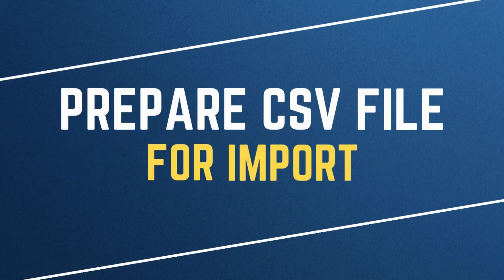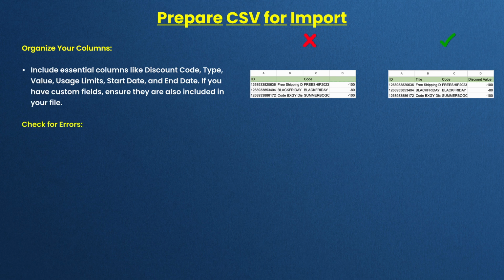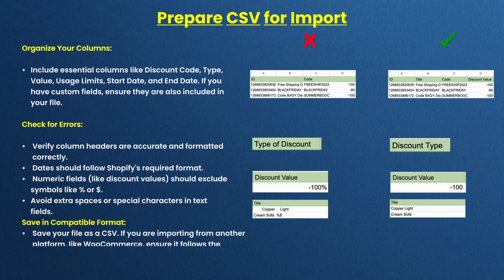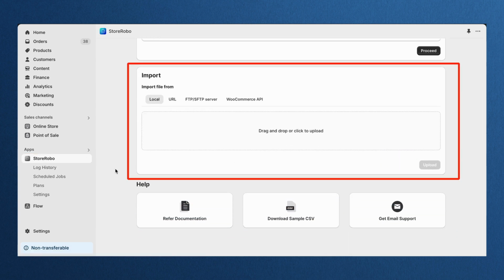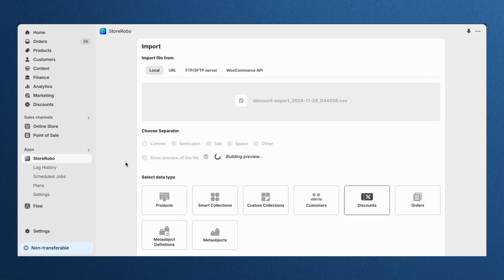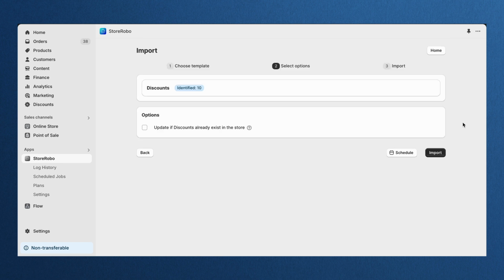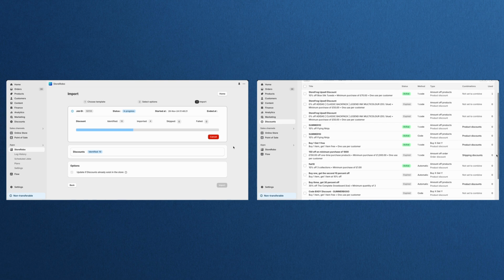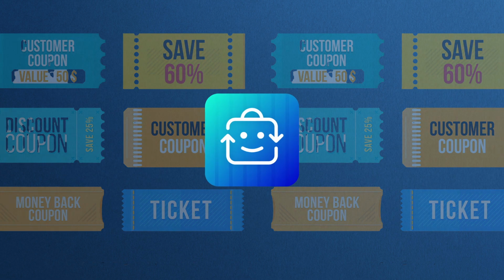How to Easily Import Discounts to Shopify Store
Are you a Shopify store owner looking for an easy and efficient way to import discount data?
In this video, we’ll walk you through the process of importing discounts into your Shopify store using StoreRobo. Whether you're setting up new promotions, migrating discounts from another platform, or updating your existing discount records, StoreRobo makes the process seamless and hassle-free.

Why Use StoreRobo?

While Shopify offers basic tools for managing discounts, StoreRobo provides enhanced flexibility and control.
- Import only the necessary data and skip irrelevant fields.
- Update existing discounts without creating duplicates.

What You’ll Learn:
- Why StoreRobo is the ideal solution for importing discounts.
- How to prepare your CSV file for a smooth and error-free import.
- Multiple methods to import discounts using StoreRobo, including uploads from your computer, via FTP, or directly from other platforms like WooCommerce.
- How to save your settings as reusable presets for future imports.

By the end of this tutorial, you’ll have all the knowledge you need to import discounts effortlessly into your Shopify store. If you have any questions, drop them in the comments or reach out to our support team.

Chapters:
00:00 - Introduction
00:22 - How to prepare your CSV file for importing Shopify discounts?
01:14 - How to import discounts using StoreRobo?
02:15 - How to finalize and save your discount import settings?